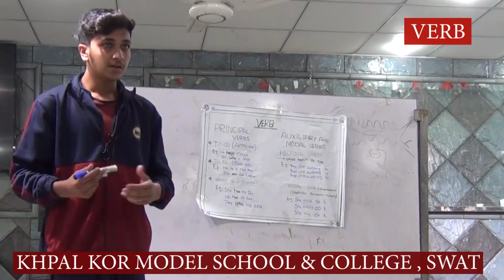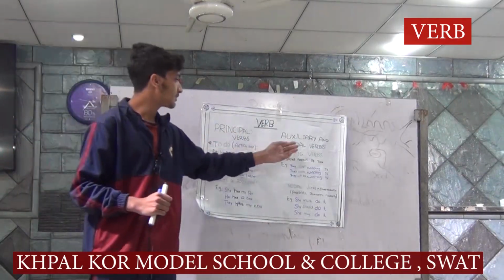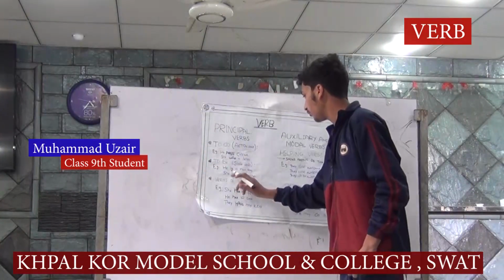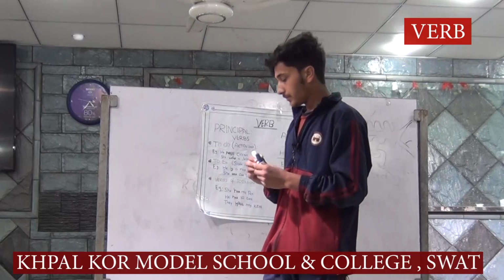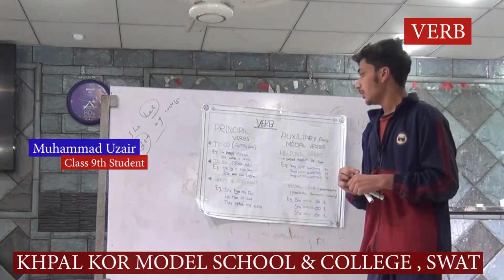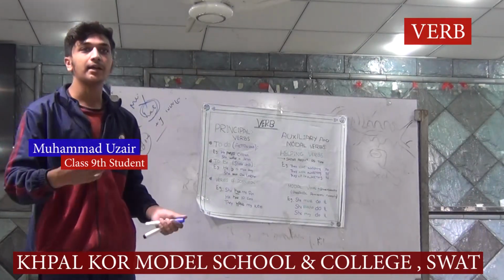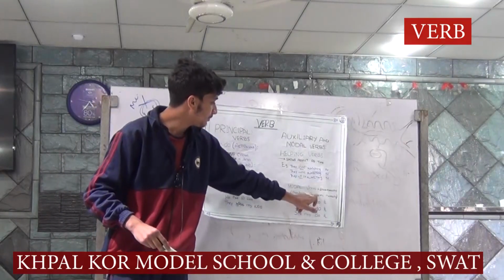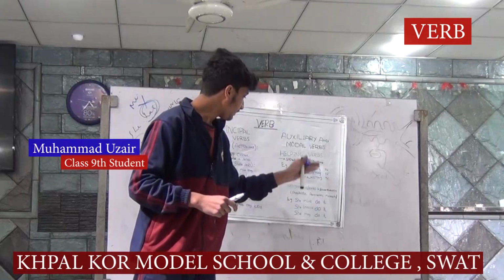Verb by Muhammad Uzair (KMS College)